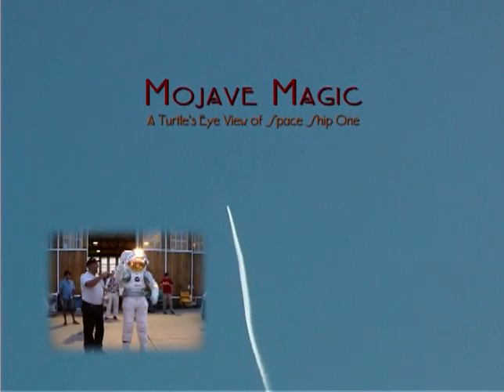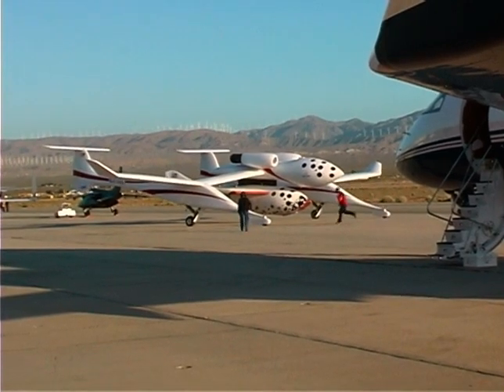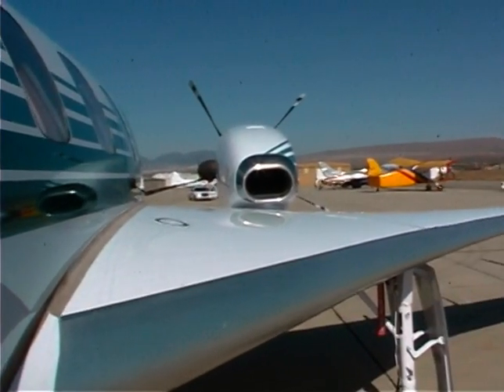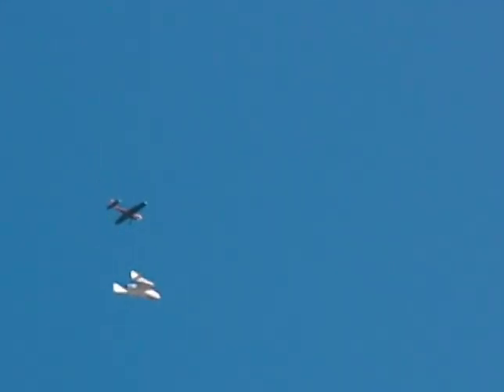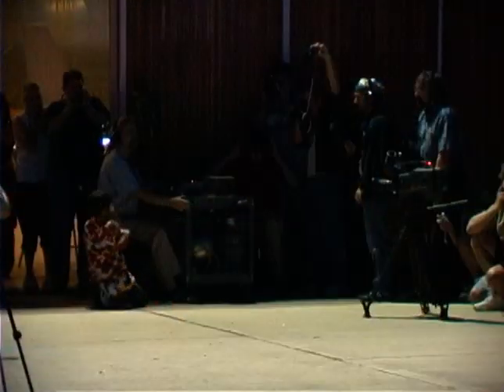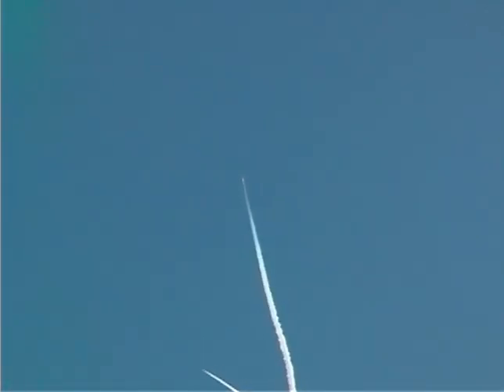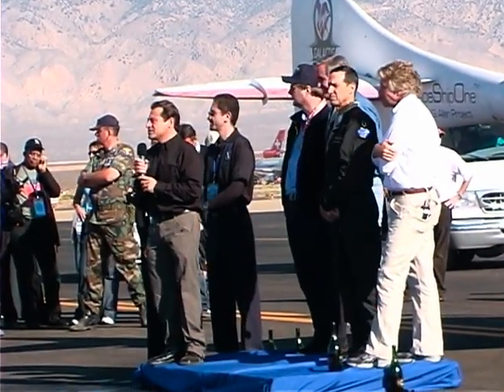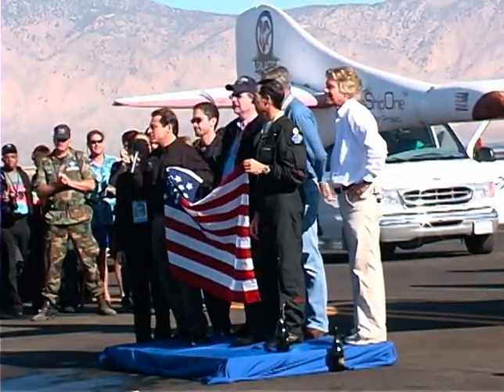Mojave Magic -- A Turtle's Eye View Of SpaceShipOne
This was a seriously "guerilla video" DVD I produced in 2005 documenting SpaceShipOne winning the Ansari X Prize in October, 2004. This was the precursor to Sir Richard Branson's current Virgin Galactic SpaceShipTwo Unity project. In fact, Branson is in this video (eating breakfast, no less!).

I have hundreds of unsold copies in a closet. I decided it was way past time to put this up on YouTube. Enjoy!